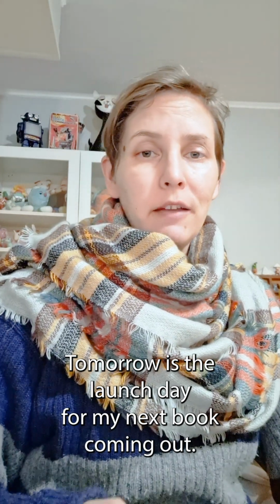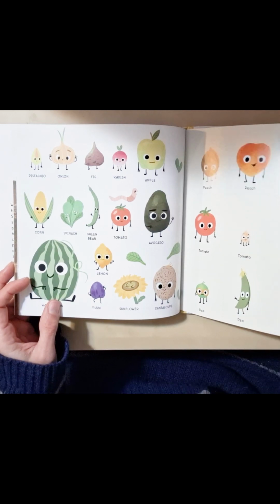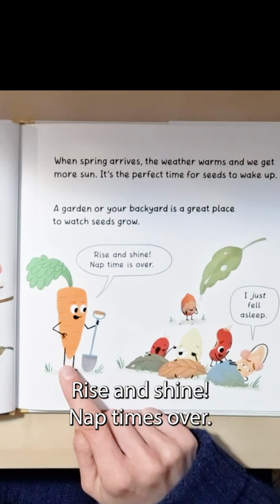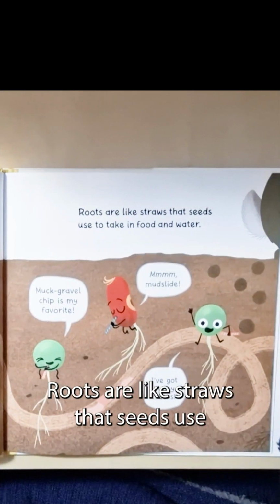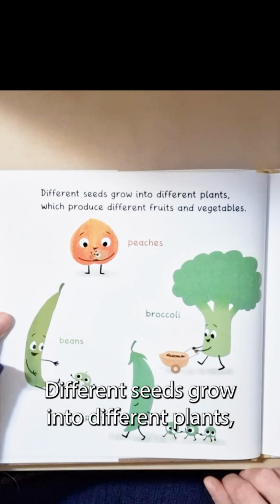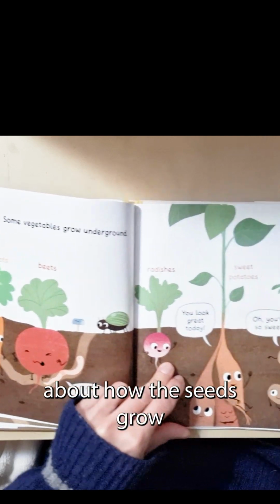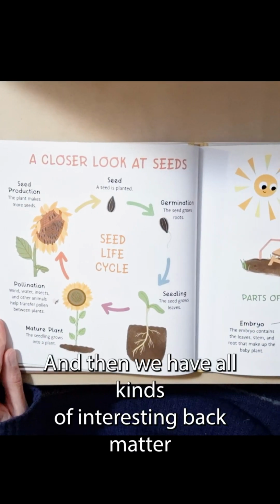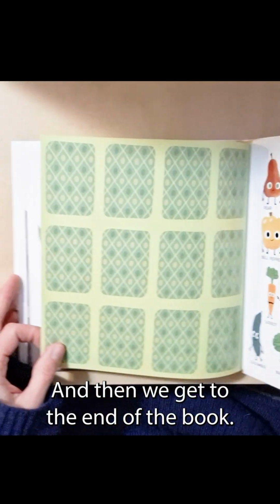Little Seasons: Spring Seeds by Mirka Hokkanen - Read-Aloud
Little Seasons: Spring Seeds launches tomorrow! I wanted to feature it with a bit of a read-aloud, and show all the fun details packed into this little package. And don't forget free downloadables from my website! I'll be adding more soon, and I have a little treat for educators coming in the form of some seed math with my Kindergartener.